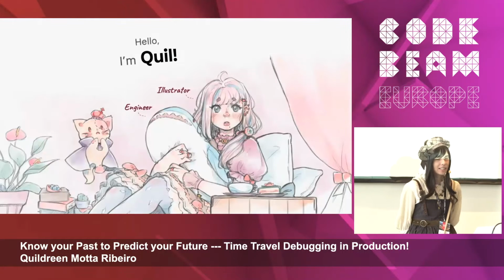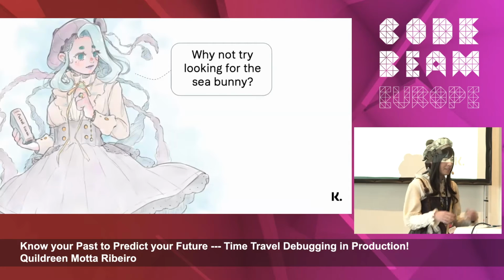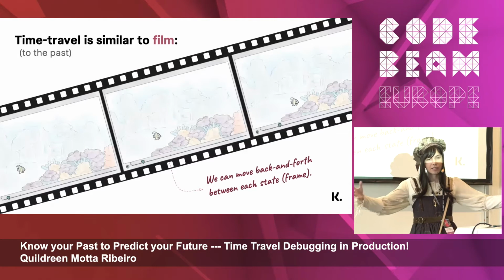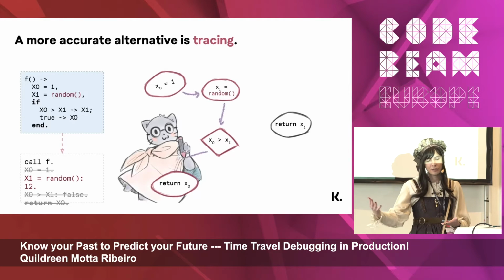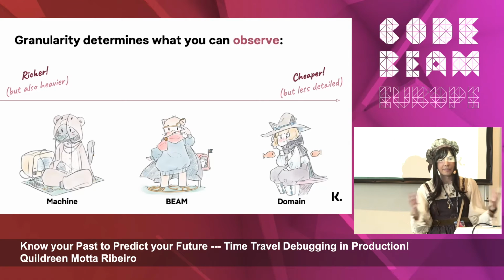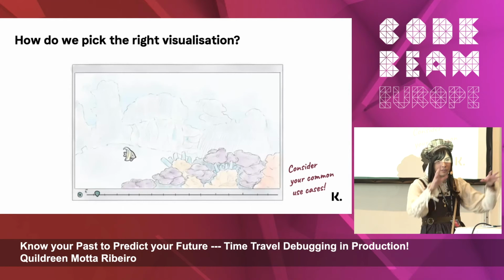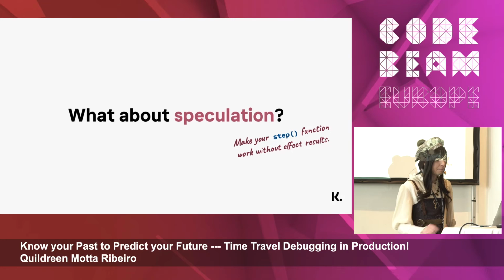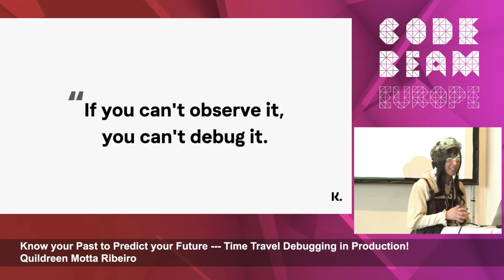Know your Past to Predict your Future, Time Travel Debugging in Production | Quildreen Motta Ribeiro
Know your Past to Predict your Future, Time Travel Debugging in Production | Quildreen Motta Ribeiro - Engineer at Klarna

ABSTRACT
You've just hit a weird corner case in your production system. Looking at the code has proved hopeless. Your system's log has so much information you feel overwhelmed. How do you debug it? And how do you go about understanding all of the implications of this issue? In this talk we'll take the learnings from building specialised time-travelling debuggers for production systems and dive into how they help in these scenarios. Then we'll look into how you'd approach building one for your system, as well as the constraints that they put on your system's design.

OBJECTIVES
The goal of this presentation is to show people why they'd consider building specialised time-travelling debuggers for their production system, and look at a few approaches to building them, as well as what kind of constraints that puts in their system's design, based on debuggers the author has worked with before.
The idea of tracing itself isn't complicated, but it's not always clear what kind of trade-offs you need to make in production: you need to be more conscious of the required time and space overhead (which you can't always avoid, e.g.: when building a protocol parser). And it's not always clear how to correlate and present that data in a way that makes the information useful---most data in traces is noise, and just like looking at logs of modern production systems is useless without heavy filtering and correlation, debug traces for time-travelling need specialised analysis and visualisation tools.

AUDIENCE
This talk is aimed at engineers that run complex production systems on the BEAM, and would like better tools to understand their system's production behaviour when things go wrong.

• Timecodes
  00:00 - 01:05 - Agenda
  01:06 - 08:44 - Act 1. Using Debuggers
  08:45 - 31:24 - Act 2. Crafting Debuggers
  41:25 - 35:28 - Act 3. In Closing
  35:29 - 37:49 - QnA